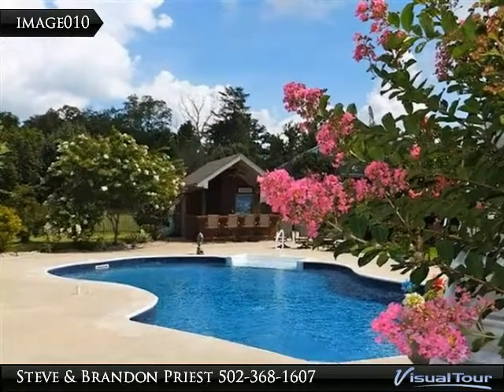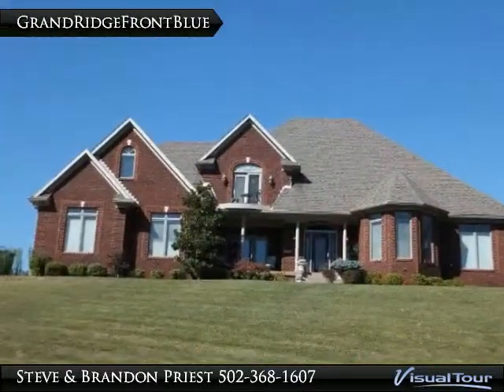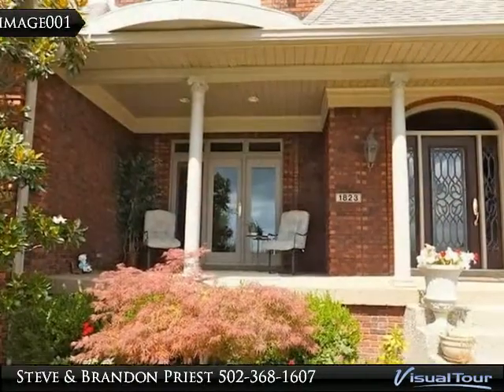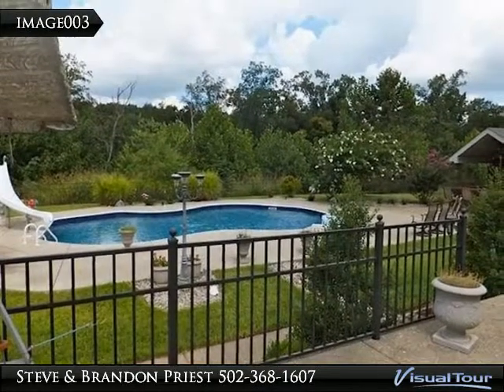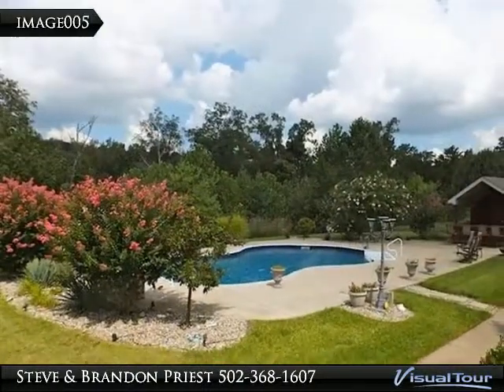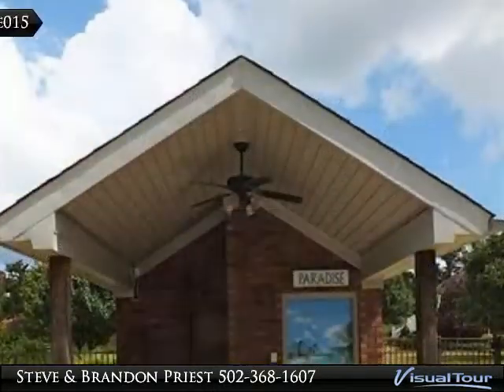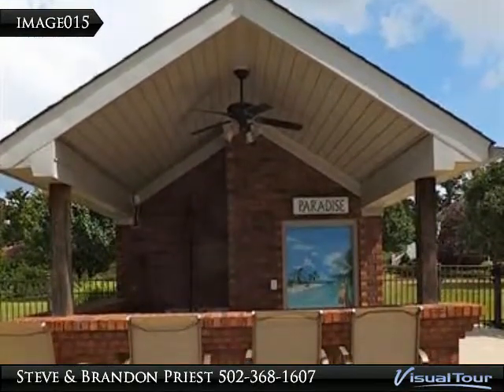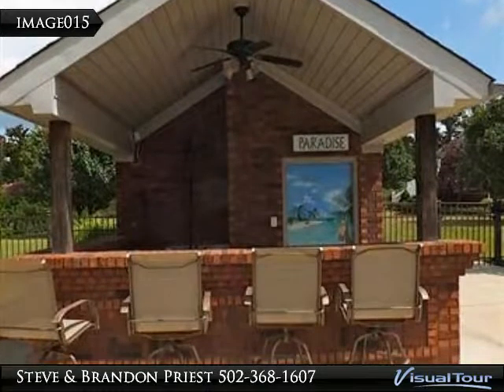Homes for Sale - 1823 Grand Ridge Rd, Louisville, KY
Spectacular views on this 3560 square foot, 1 1/2 story located on 1.07 acre lot with 2200 square foot in basement that has been framed, wired for electric and 4th bath is ready for fixtures. This home has EVERY EXTRA! Upscale trim, rounded corners and built-in cabinets. TOO MUCH TO LIST! 5 bedrooms, 3 baths. FIRST FLOOR has great room, formal dining, large upscale eat-in kitchen, large master bedroom with double treyed ceilings, master bath with double sink, dressing area, whirlpool tub and walk-in closet, 2nd bedroom, 2nd full bath, and sunroom. SECOND FLOOR has 3 bedrooms and 2nd full bath. BASEMENT has finished fitness room and storm shelter. Covered front porch. 3 car attached garage with steps to basement. 2 decks, patio, oasis style in-ground pool with slide has pool house with outside bathroom, shower, bar, sink, refrigerator, cable TV, and music piped around pool and deck. 8 person hot-tub under covered roof. Front and rear yard irrigation. Professionally landscaped.

Presented By:
Steve & Brandon Priest, S.G. Priest Realtors